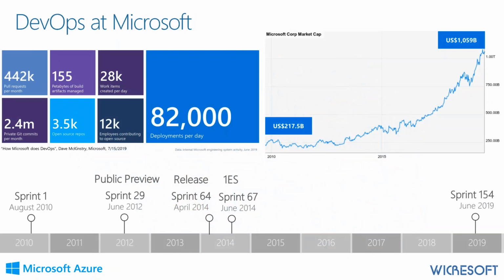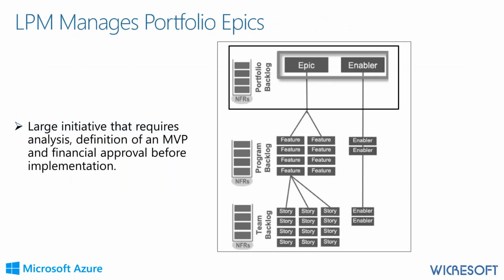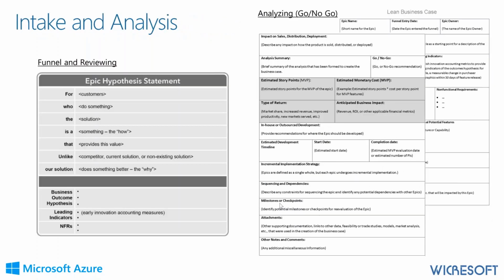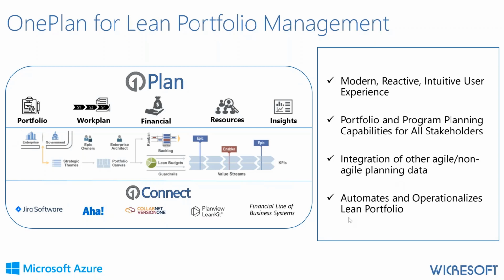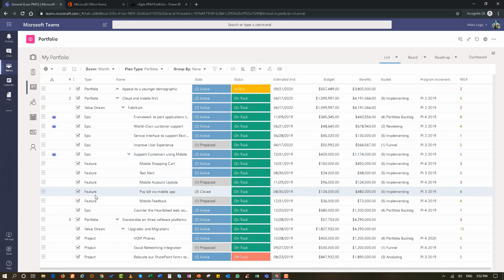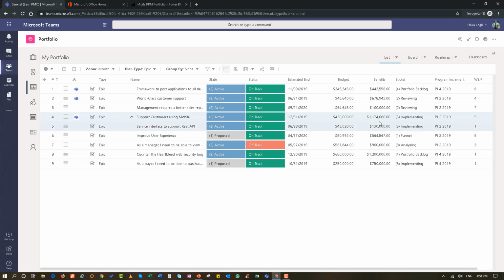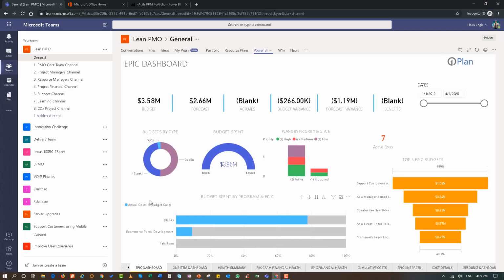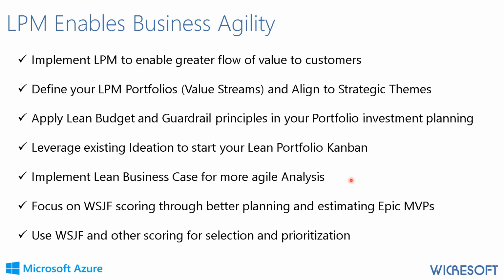Demystify Portfolio Selection and Prioritization with Lean Portfolio Management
Organizations are changing their portfolio planning practices from annual project-based planning to continuous product-oriented planning to accelerate business outcomes. In order to achieve this, PMO leaders must support their business partners to build more agile and flow oriented lean portfolio planning and agile delivery cycles that measure outcomes rather than traditional deliverables.

Watch this video to learn what is required for Lean Portfolio Management in today’s enterprise and how to become an business outcome-oriented PMO.

In this webinar we will cover:
- Trends that drive the benefits from a continuous planning model
- Agility as is a prerequisite for firms to continuously execute on their digital strategy
- Best practices to become more business outcome-oriented